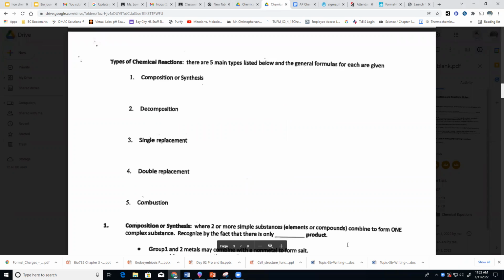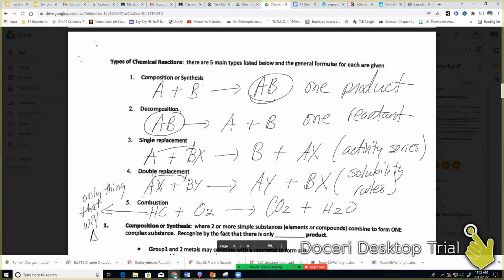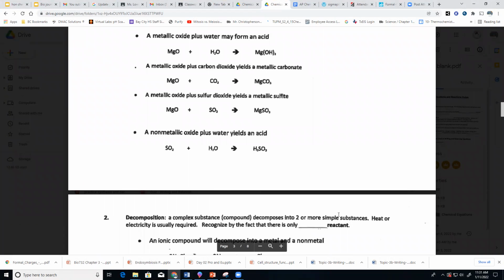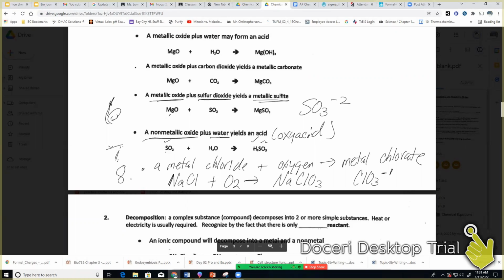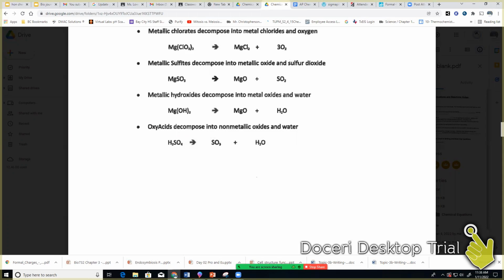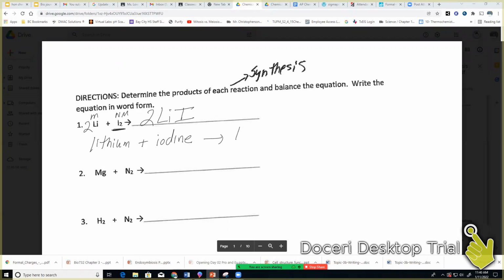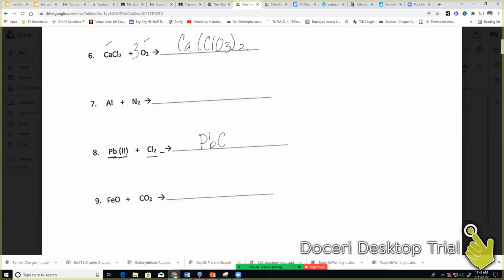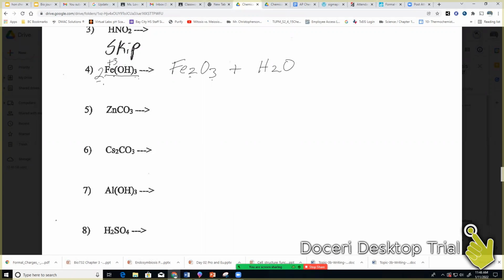Ms Lowry Honors Chemistry Tuesday 01/11/22